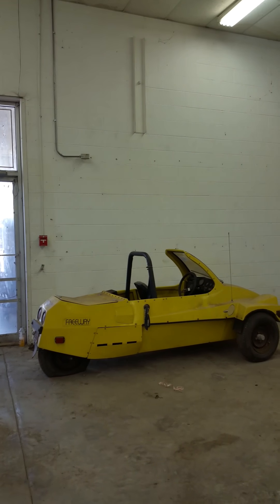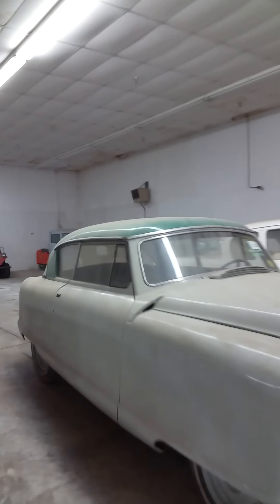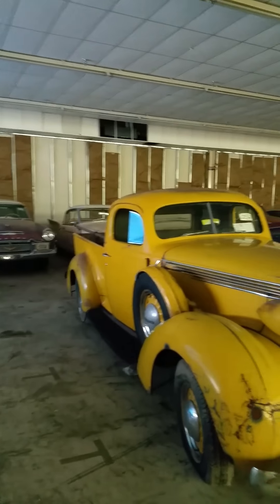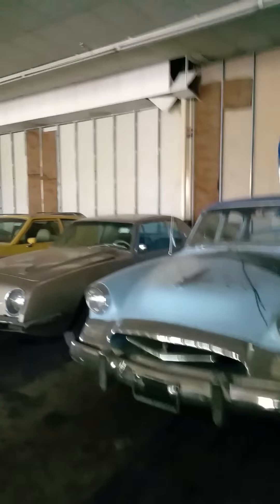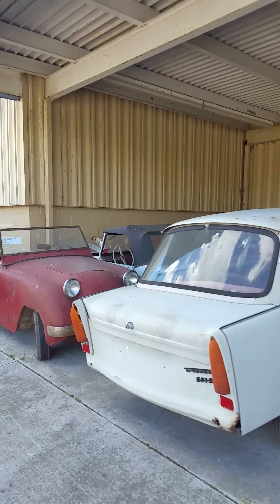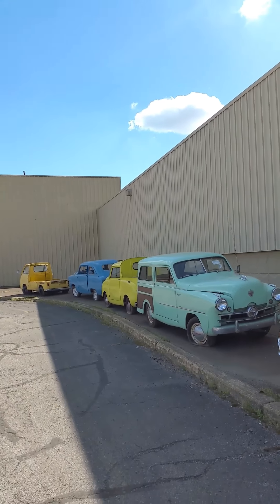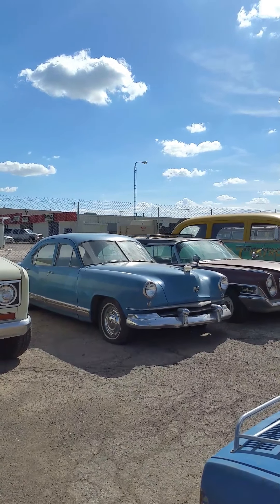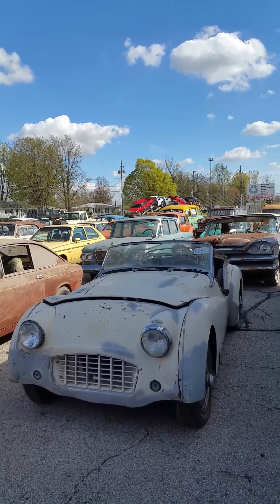Ron Hackenberger Collection Auction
VanDerBrink Auctions and JF Marketing bring you the Ron Hackenberger Collection Auction of over 700 vehicles. Micro cars to Trucks on July 15th and 16th 2017.